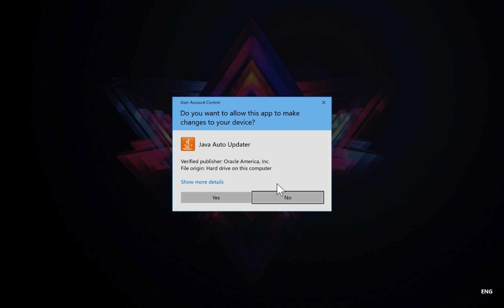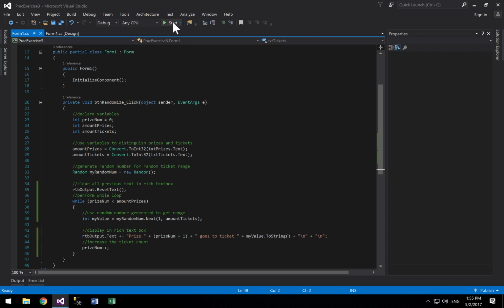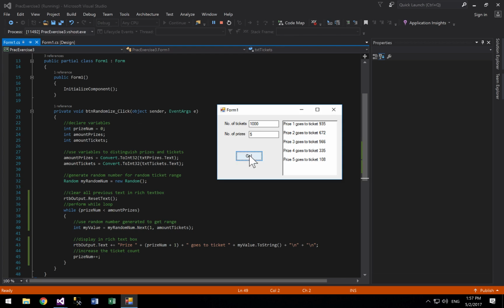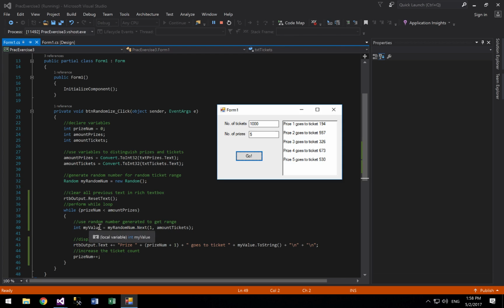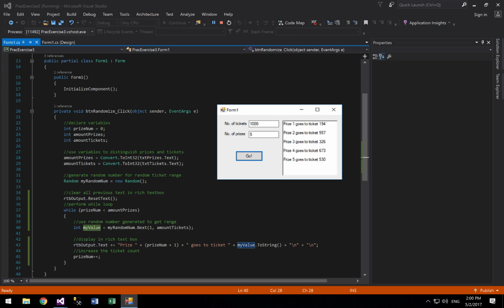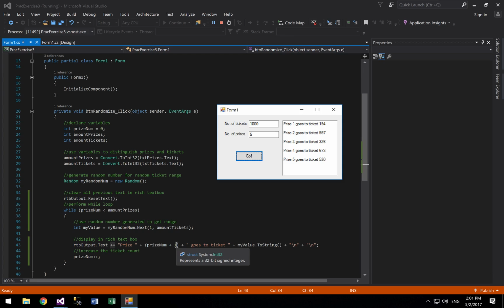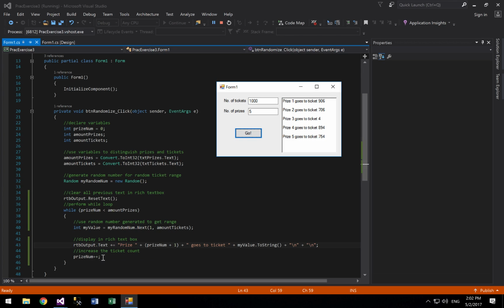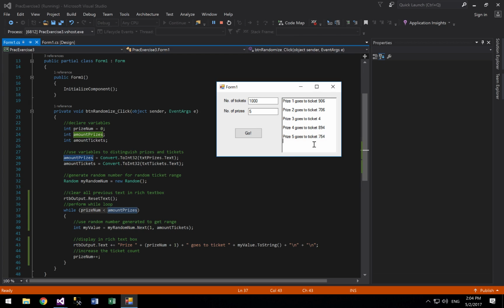Practical 6 Exercise 3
Intro. to while loops in C# programming. The purpose of this program is to assign random ticket holders to a list of prizes (Almost like a lucky draw).